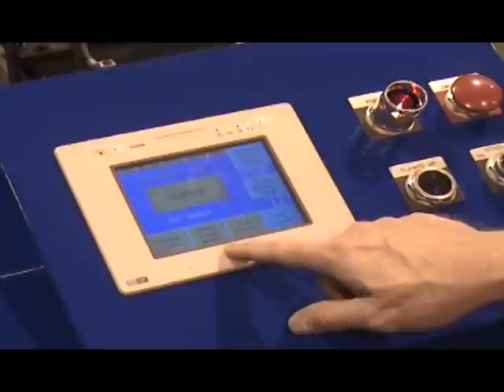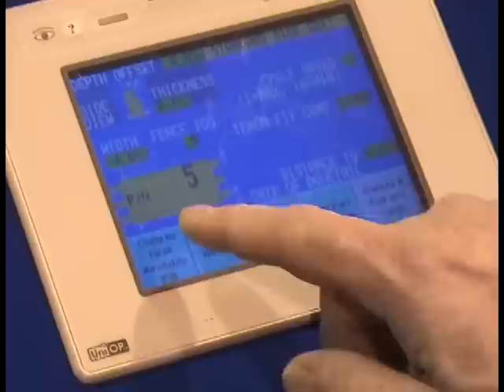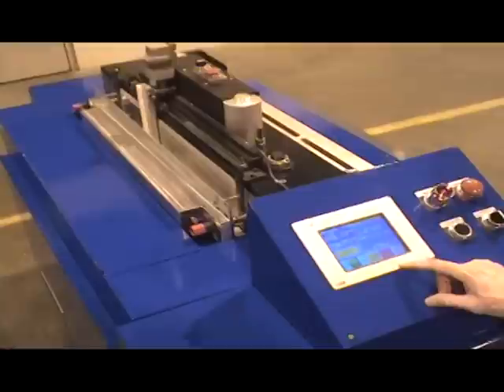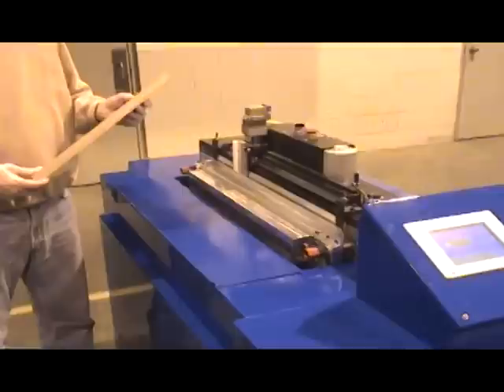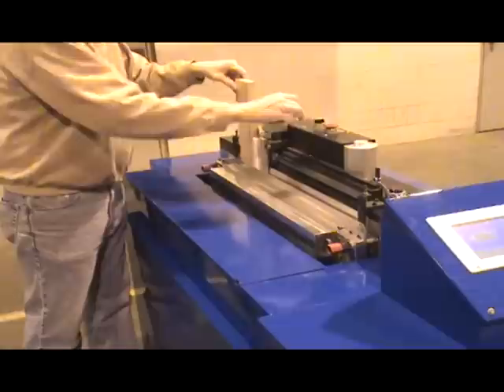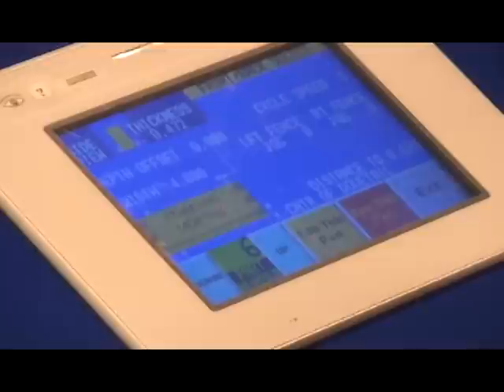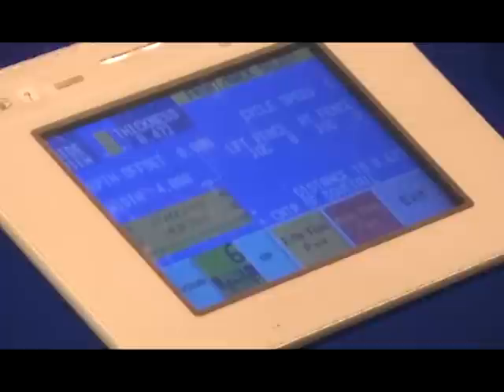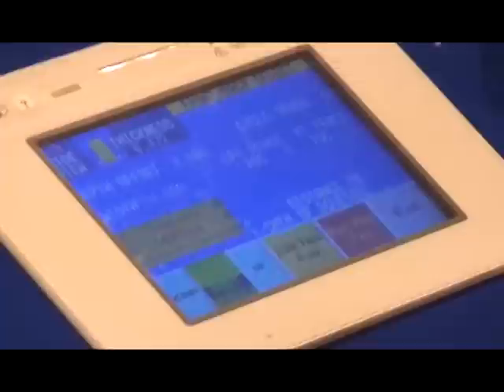Dodds SE-25CNC-TS-PS CNC Single End Dovetailer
Dodds SE-25CNC-TS-PS 25 spindle CNC dovetailer.